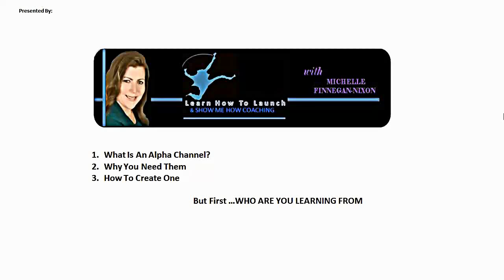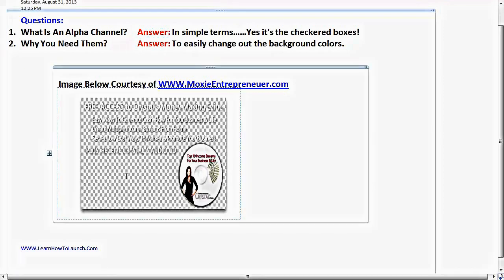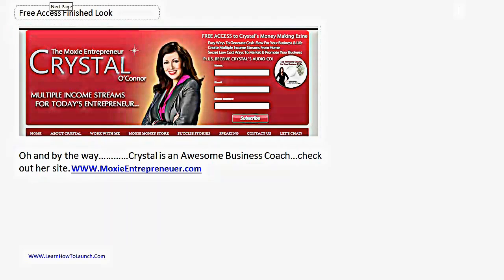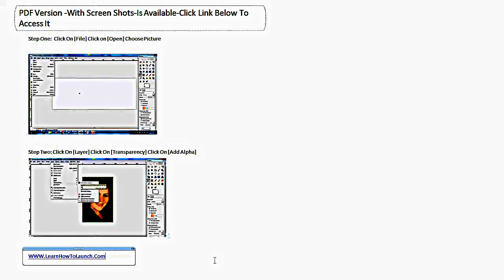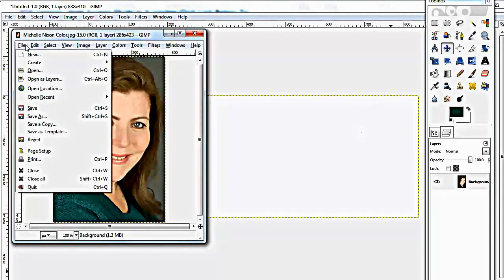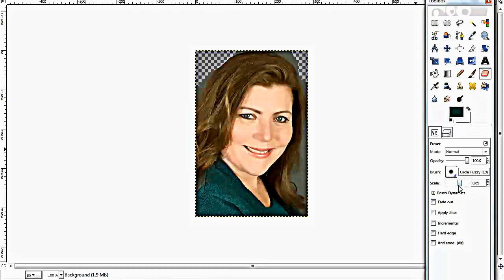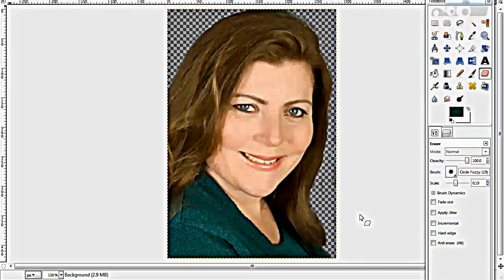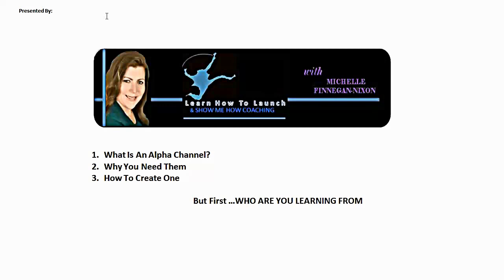Learn How To Customize Your Picture With Alpha Channel Using Gimp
Pictures Done Right are  ABSOLUTELY essential for your Business Marketing Pages! That's why I'm Giving You (1) PDF To Print Out to accompany this video. Free Training To Help You Remember How To Do This Important Piece for your business! To grab the FREE PDF,simply click the link above to Get Access.

Here is a recap of this video:

1. What is an Alpha Channel And Why Do We Need It.
2. 14 Step Checklist To Help You Create Your Very Own Pop In Back Ground Picture.
3. Step By Step easy to follow training video

You Know How It Goes...Your business needs a graphic, you have to budget some cash for your design team. What if you could save some costs by making sure your designer provides you with Alpha versions of your design work and save you time and money anytime you need to change the background. Sound interesting? In this video tutorial you will learn how to edit your pictures with an alpha channel to make image creation fun and easy...kind on the pocket book to.